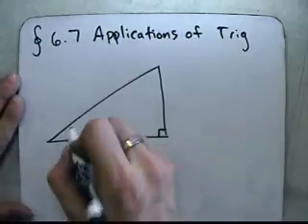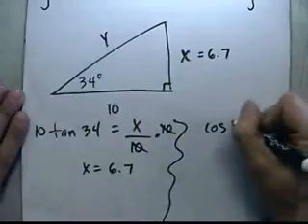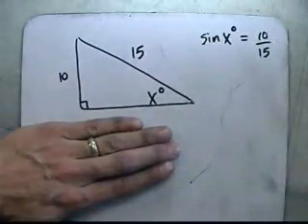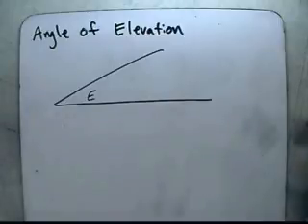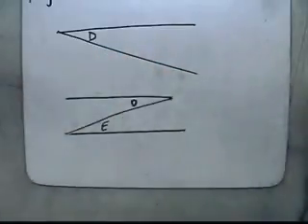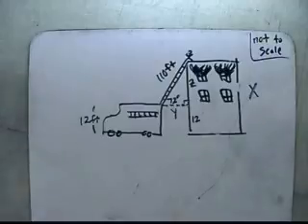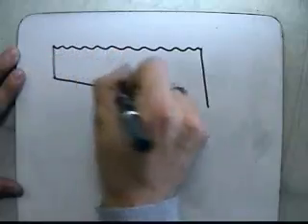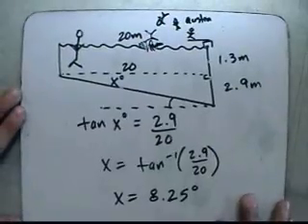6 7 Applications of Trig